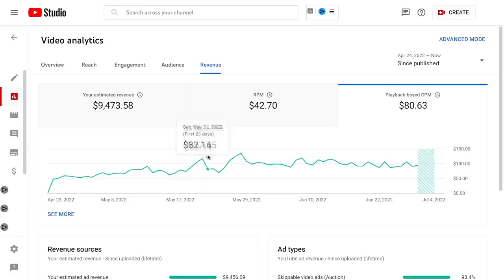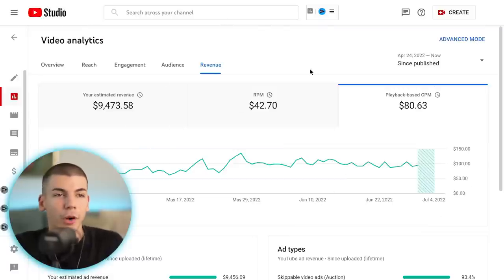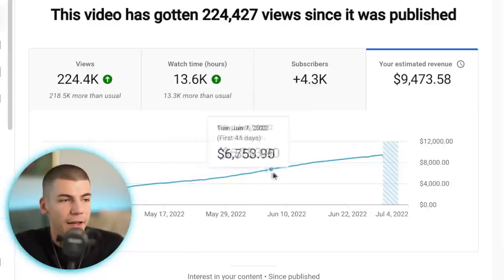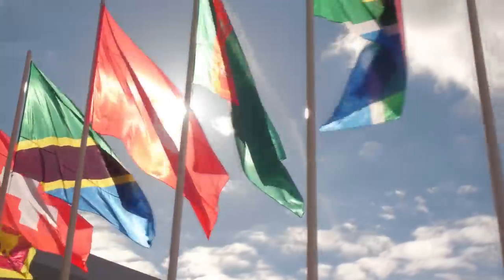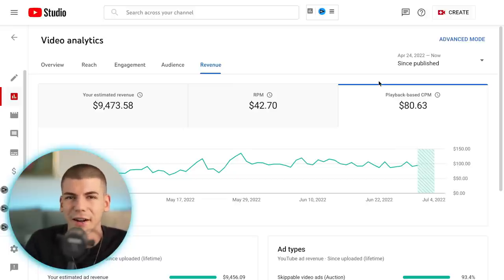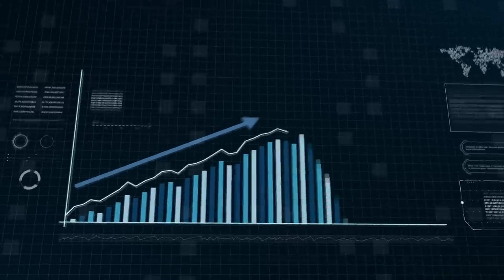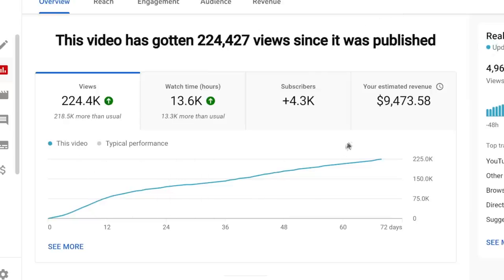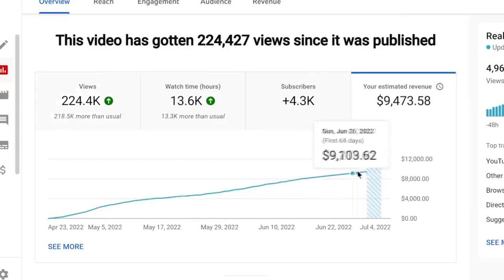How To Make $9,300 Per YouTube Automation Video (Without Showing Face)